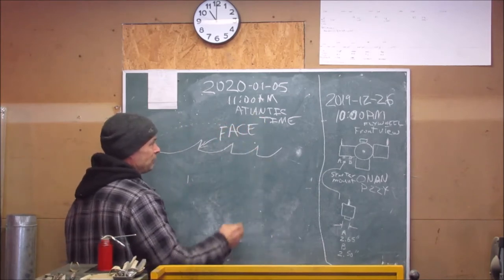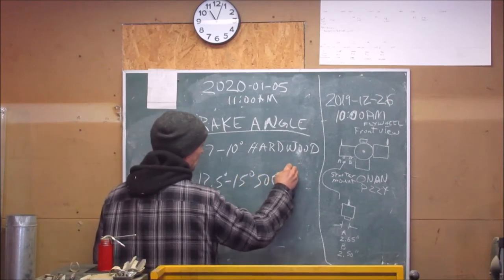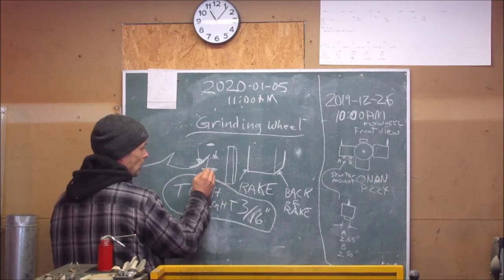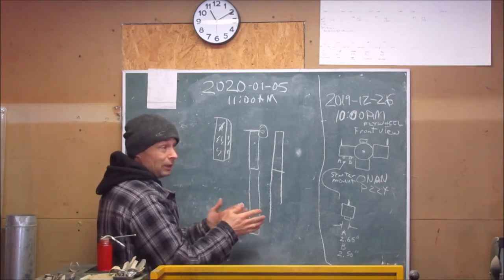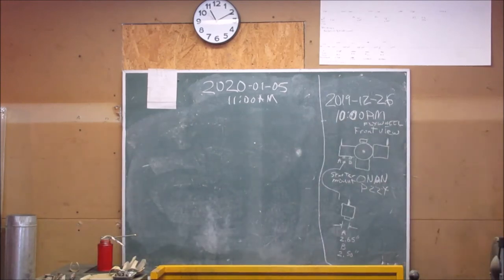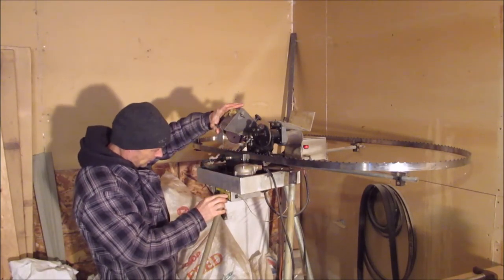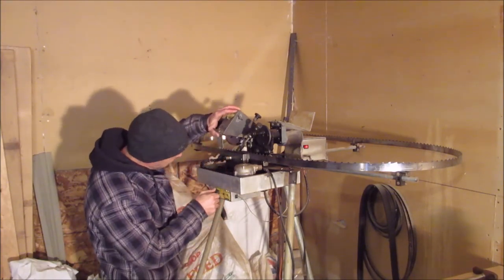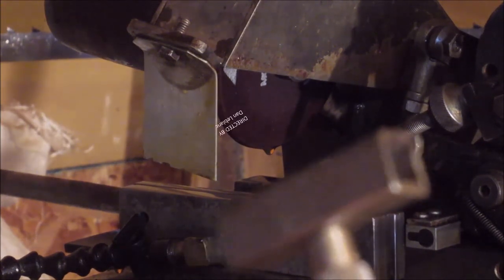How to sharpen and maintain bandsaw (WOOD-MIZER) type sawmill blades. 2020 04 19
This video is a how to video on sawmill blade sharpening.  There are various steps taken to maintain a well conditioned blade. The blade must be free of burrs, dings, sap build-ups and be properly set and sharpened.  What I mean by "set" is kurf and rake angle.  What I mean by "sharpened" is sharpened with a properly dressed grinding wheel (use of coolant to prevent changing the blade temper).
Definitions:
"Kurf" is the bending of the blade teeth from side to side.
"Rake angle" is the angle of the sawblade tooth face in reference to a perpendicular line stemming from the base or bottom of the tooth.  For instant a positive angle is a positive rake and vise versa.